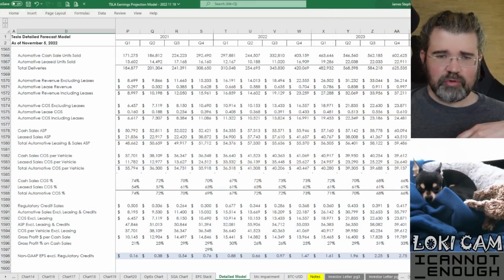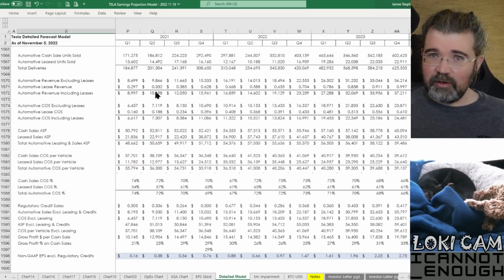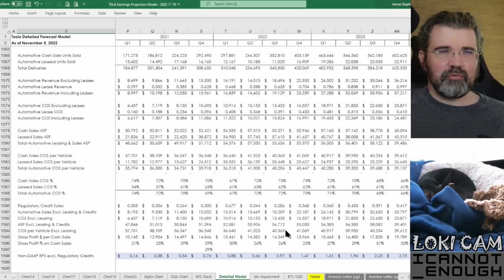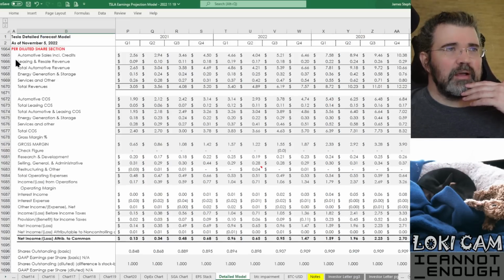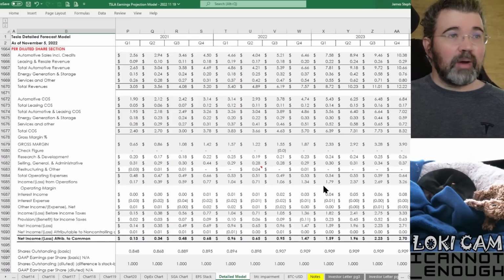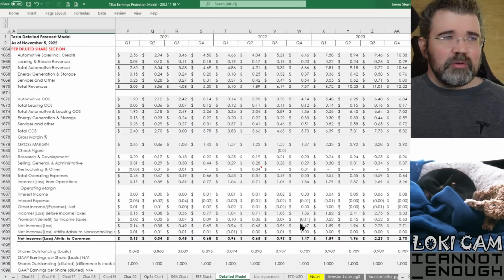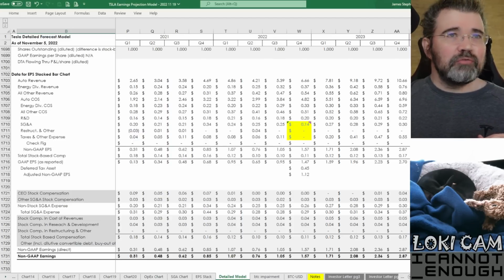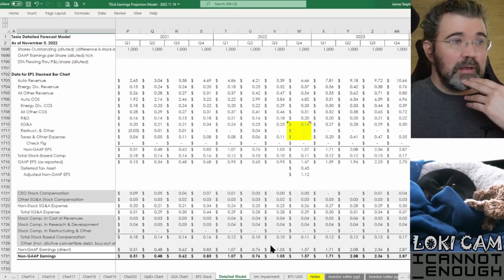Review My Latest Tesla Forecast, Part 26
In part 26, I review the final 3 slides of my forecast thread from November 20th, showing:
Automotive vs. leased metrics
The whole income statement per share
a few different EPS metrics
caveats about that one-time tax benefit I'm forecasting
what next?